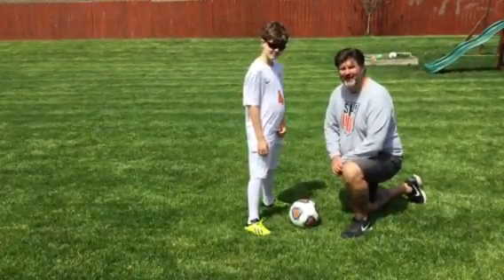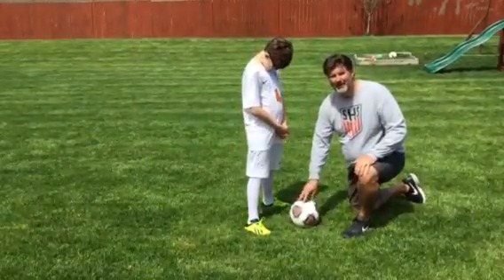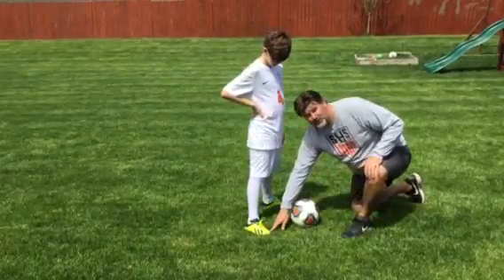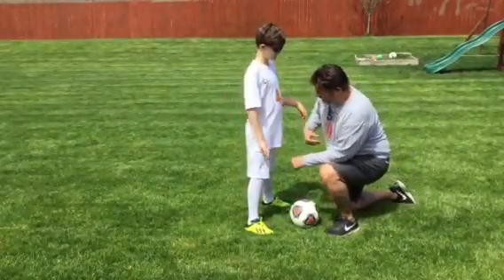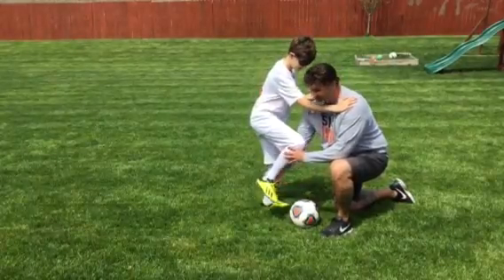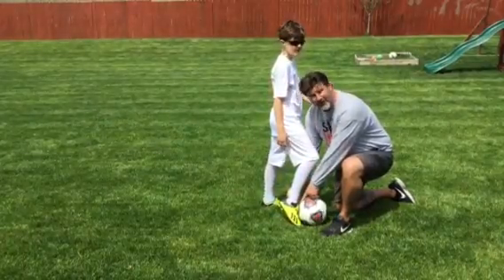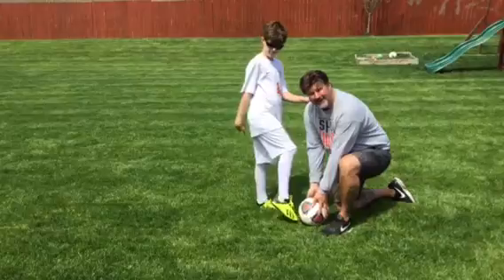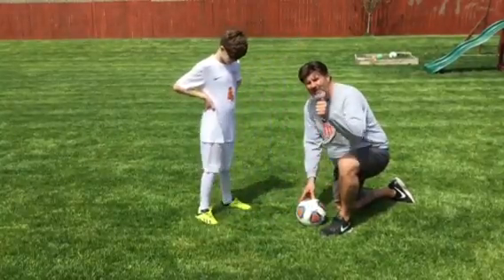Sandwich Soccer Practice Shooting Form